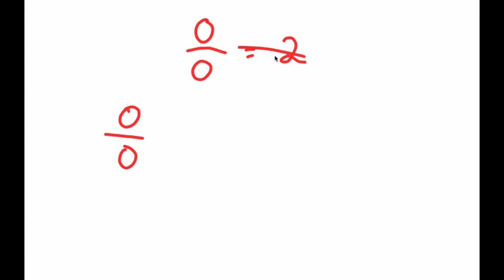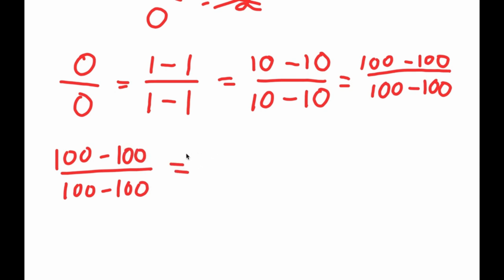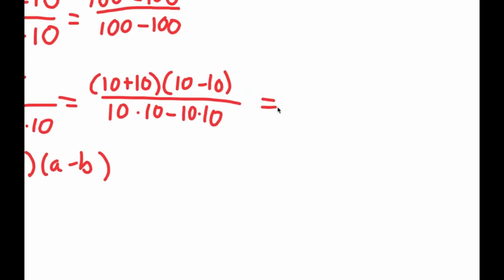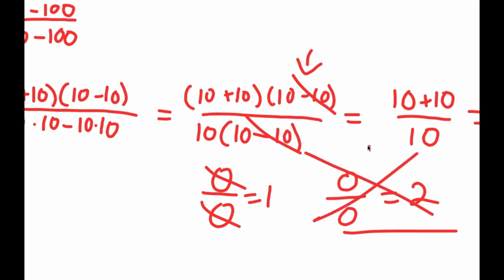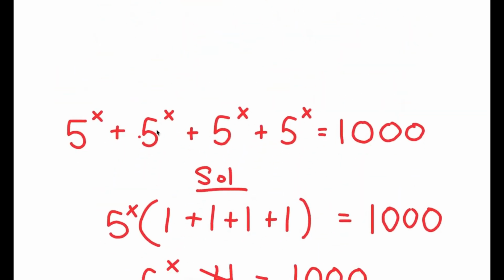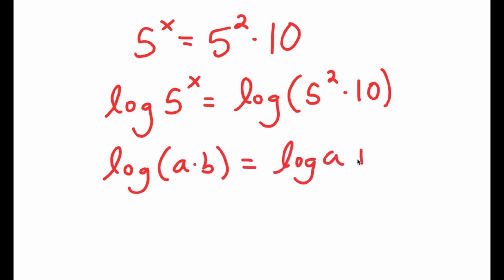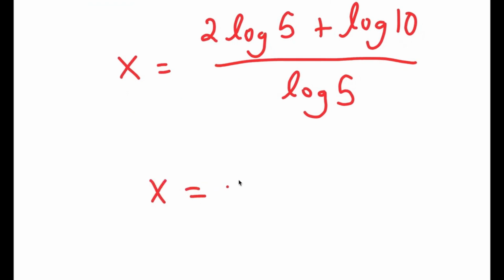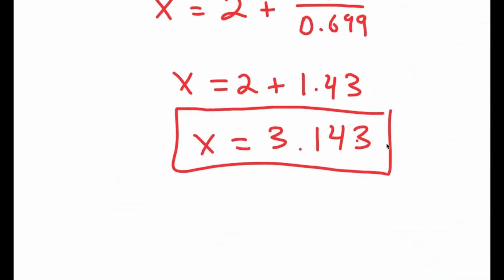Proof 0/0 = 2